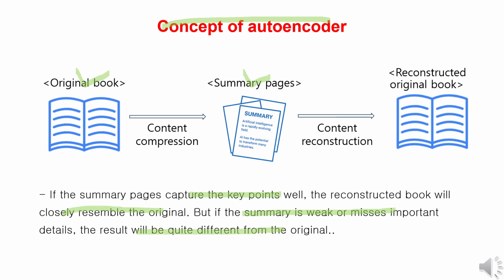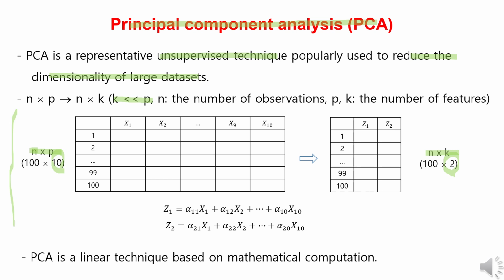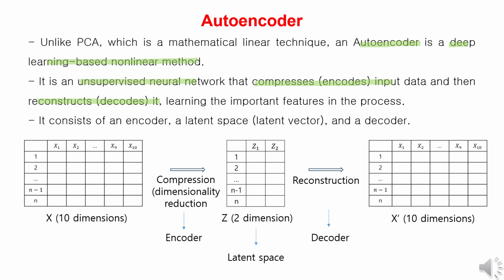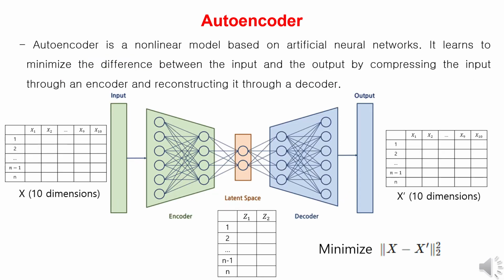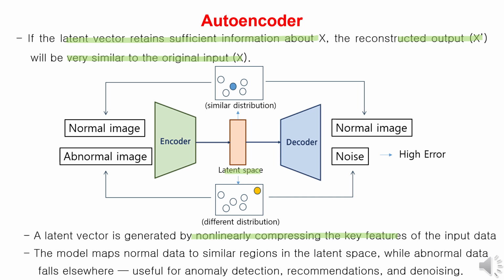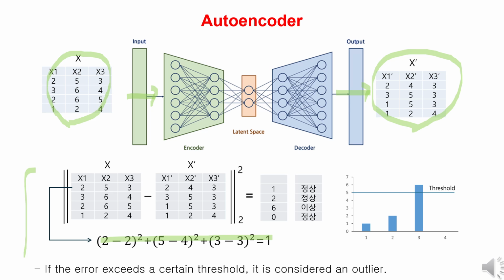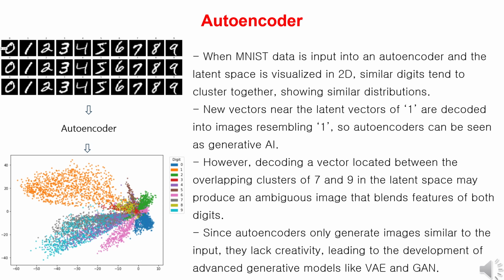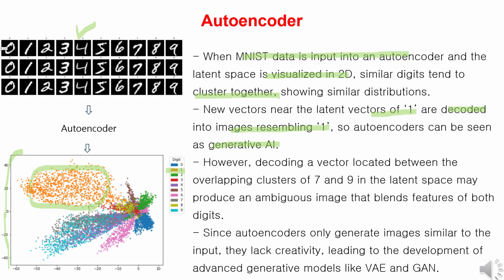Autoencoder (Basic theory)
We’ll explore autoencoders, a deep learning model that compresses data into key features and reconstructs it back.